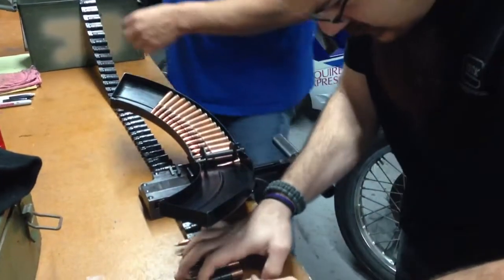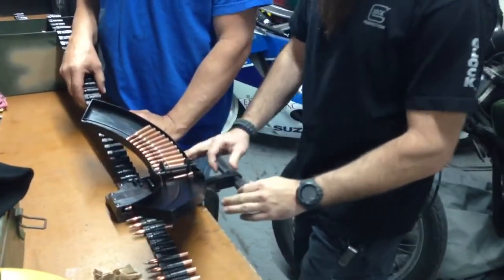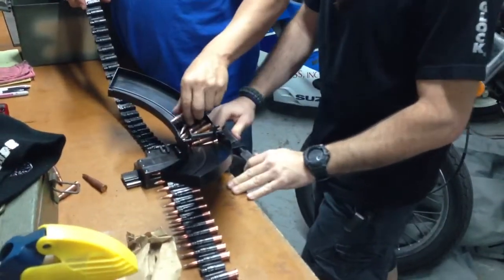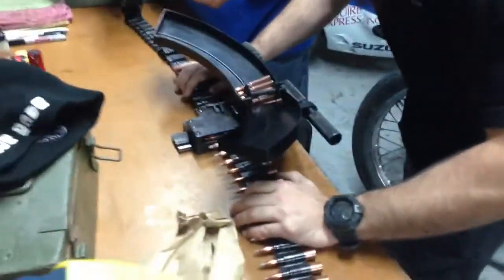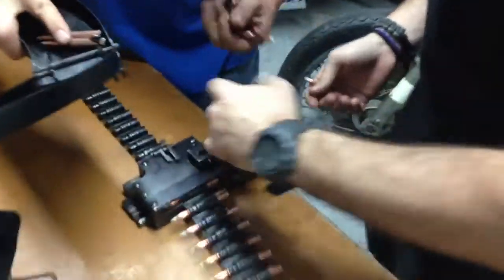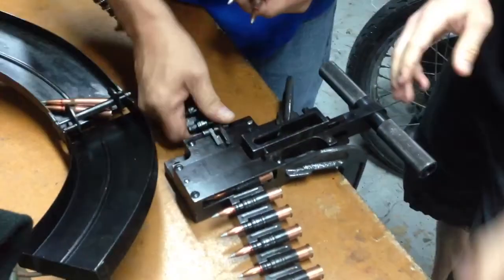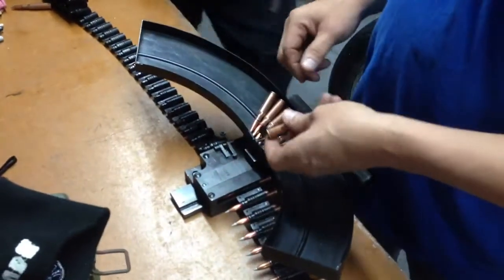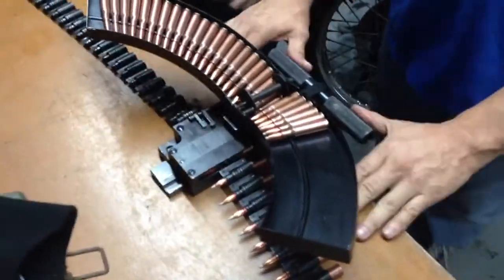How to load a DPM Pancake Magazine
DPM